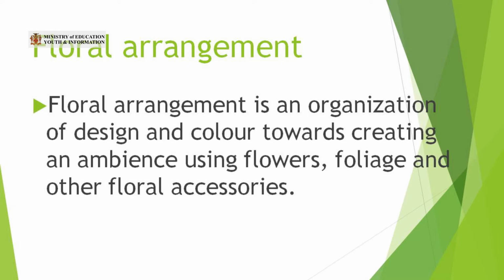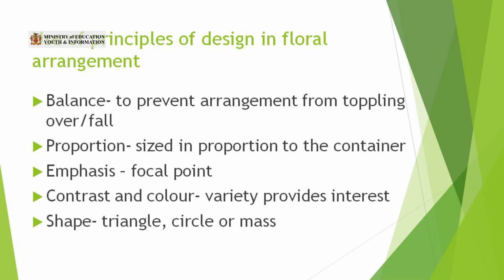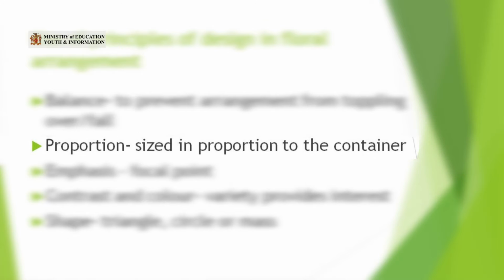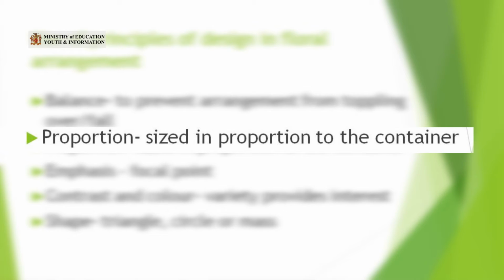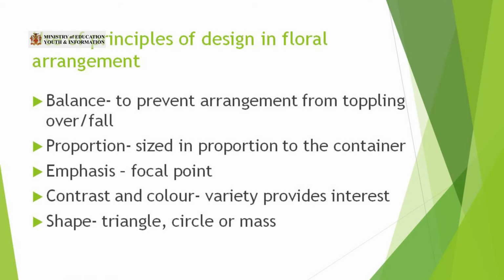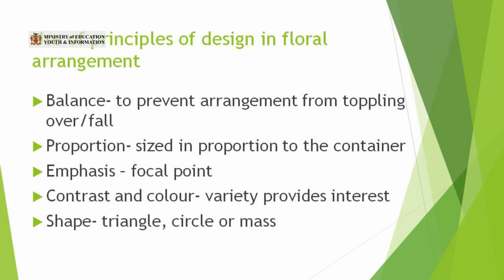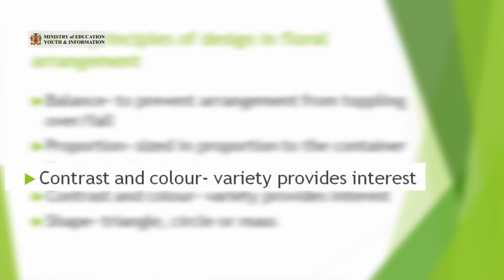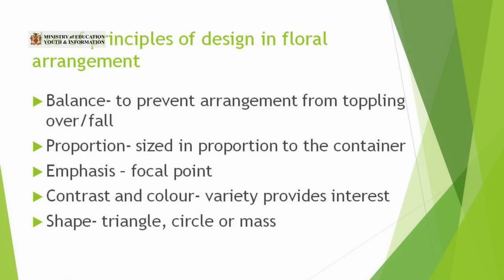Family & Consumer Management Floral Arrangement